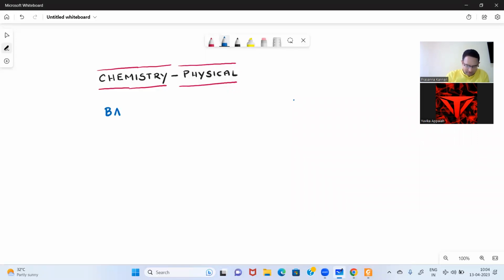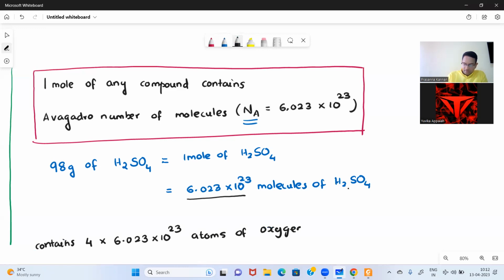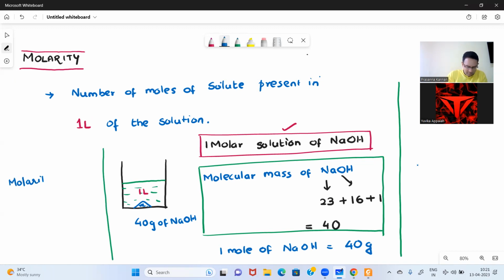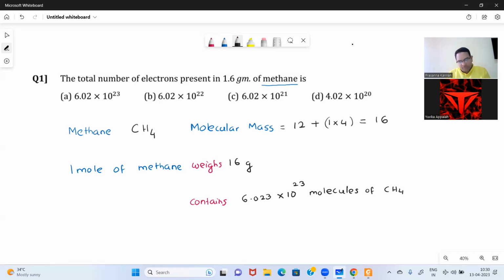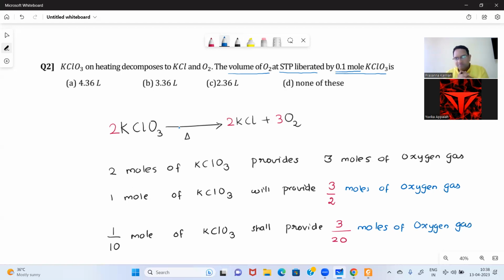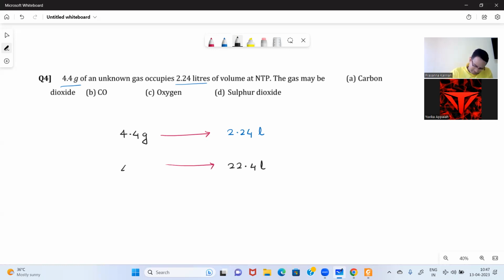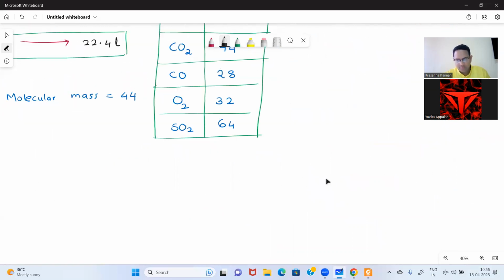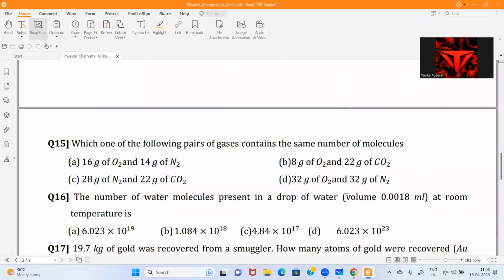NEET / KCET - PHYSICAL CHEMISTRY - BASIC CONCEPTS IN CHEMISTRY - MOLE CONCEPT BY KANNAN SIR